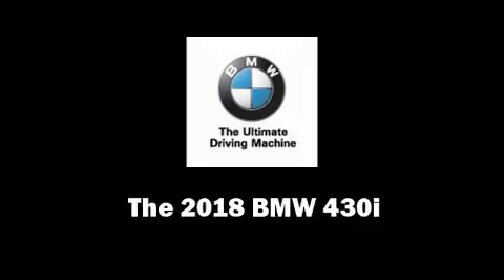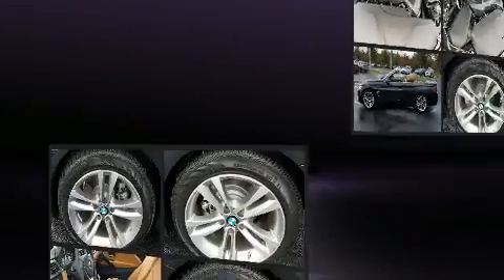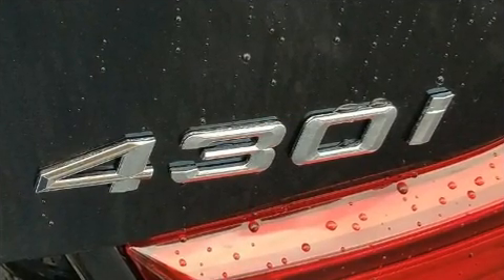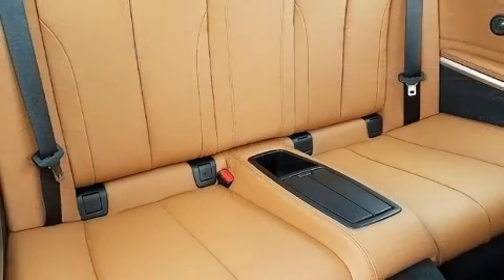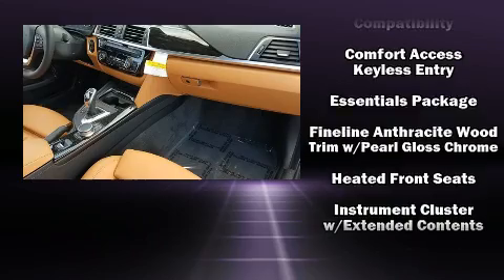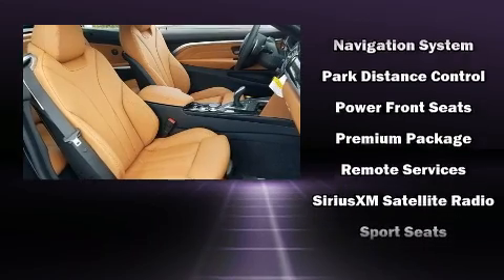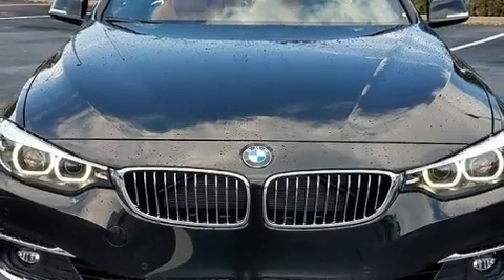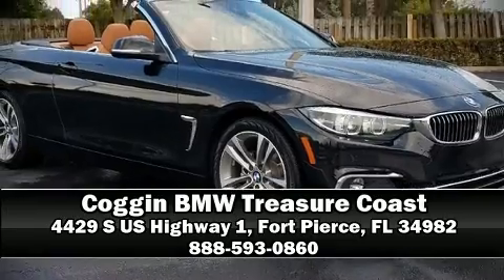2018 BMW 430i in Fort Pierce, FL 34982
4429 S US Highway 1

Climb inside the 2018 BMW 430i This 2 door, 4 passenger convertible offers the features and options for which you've been searching. BMW made sure to keep road-handling and sportiness at the top of it's priority list. Under the hood you'll find a 4 cylinder engine with more than 200 horsepower, and for added security, dynamic Stability Control supplements the drivetrain. Turbocharger technology provides forced air induction, enhancing performance while preserving fuel economy. BMW prioritized handling and performance with features such as: a built-in garage door transmitter, an automatic dimming rear-view mirror, automatic dimming door mirrors, automatic temperature control, a power convertible roof, lane departure warning, and seat memory. You and your passengers will enjoy the stereo system, which includes a CD player with MP3 capability, steering wheel mounted audio controls, A 20 gigabyte hard drive, and 16 speakers, providing excellent sound throughout the cabin. Passenger security is always assured thanks to various safety features, such as: dual front impact airbags with occupant sensing airbag, knee airbags, integrated roll-over protection, traction control, brake assist, anti-whiplash front head restraints, ignition disabling, an emergency communication system, and 4 wheel disc brakes with ABS. You'll never lose visibility with rain sensing wipers, which activate automatically when the drops start to fall. Our experienced sales staff is eager to share its knowledge and enthusiasm with you. They'll work with you to find the right vehicle at a price you can afford. We are here to help you.